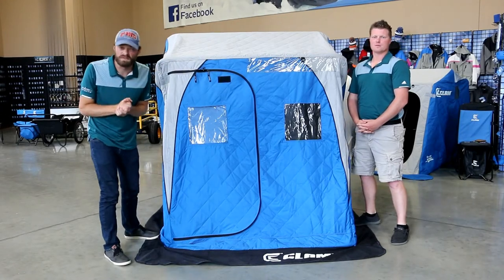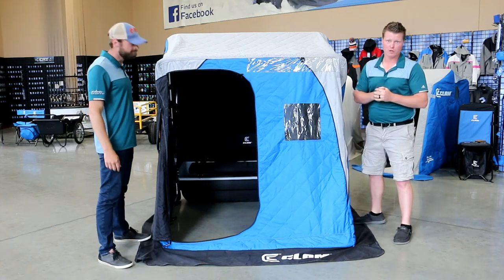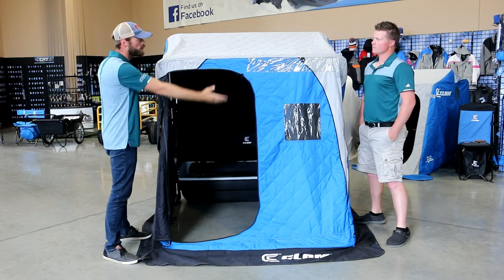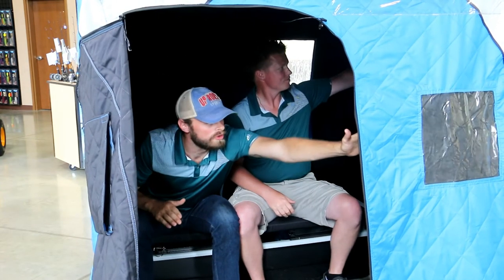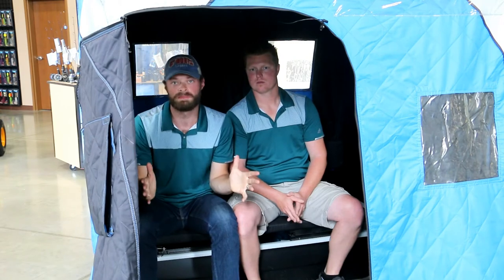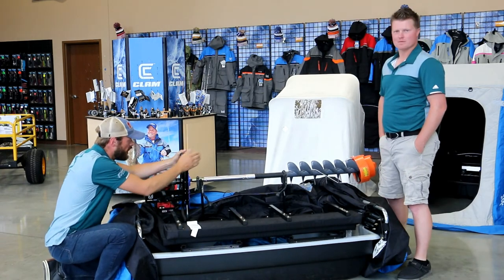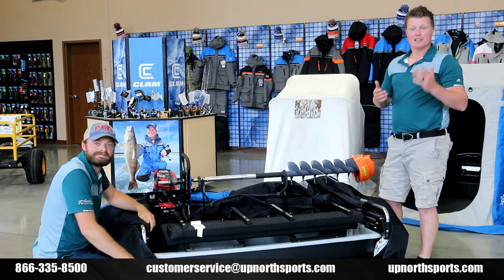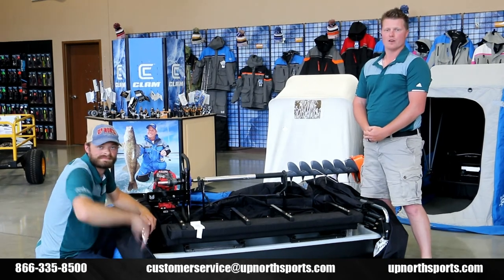Clam Warrior X Thermal Flip Over Shelter